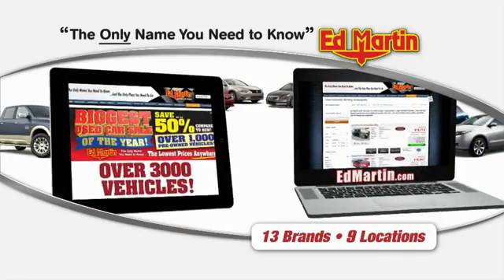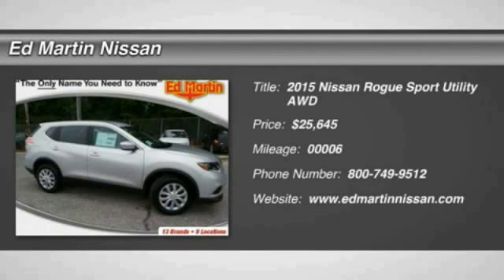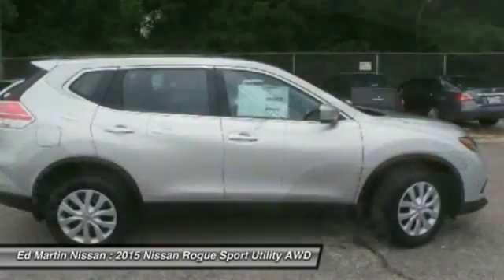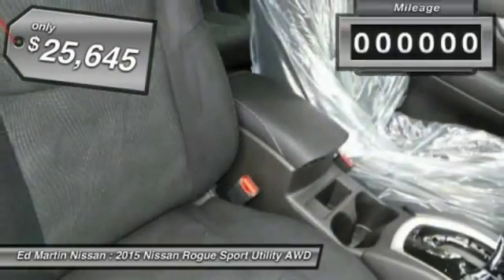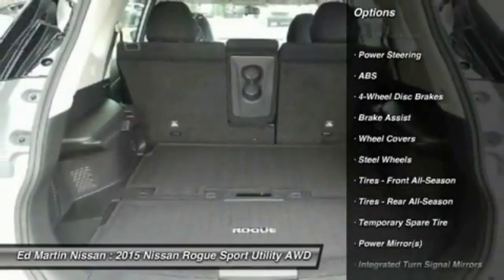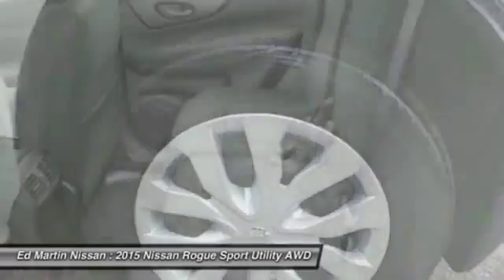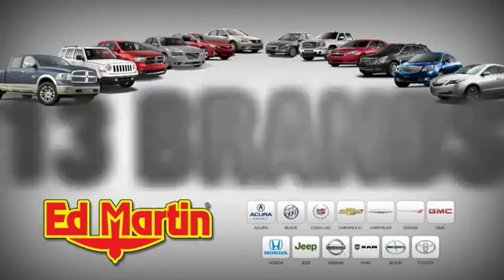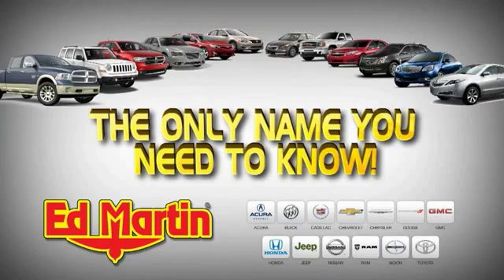2015 Nissan Rogue 1R4145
2015 NISSAN ROGUE Indianapolis, IN
Stock# 1R4145

[B92] SPLASH GUARDS, [L92] FLOOR MATS & 2-PC CARGO AREA PROTECTOR -inc: 2-pc front and 2-pc 2nd row floor mats, All Wheel Drive, Power Steering, ABS, 4-Wheel Disc Brakes, Brake Assist.
Lease Pull ahead available up to 3 payments on any make/model on a 2015 new Nissan.0% for 60 months! Special Lease and college grad programs available. Matt Steinbrink Manager. 0% in lieu of rebates.Retail incentives/apr special may change the price displayed.